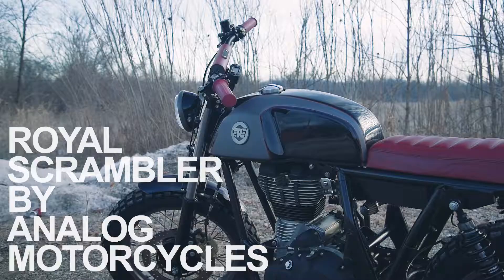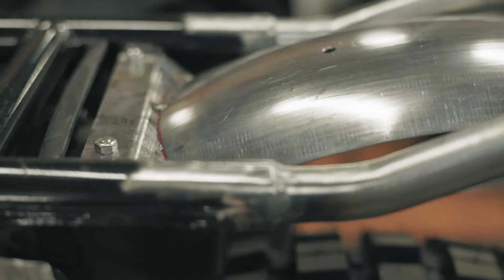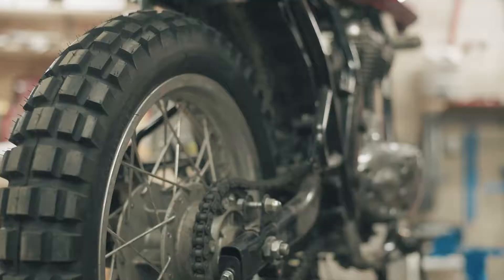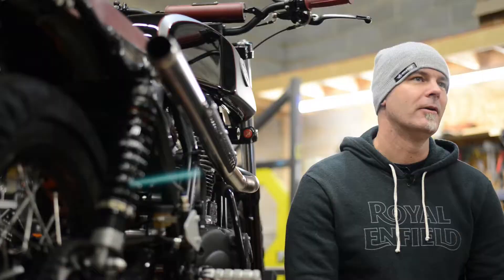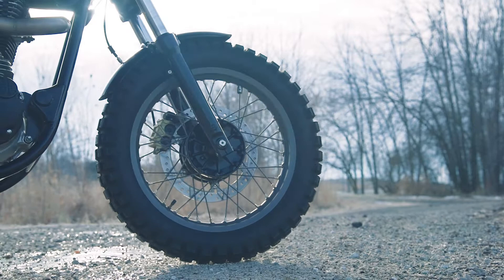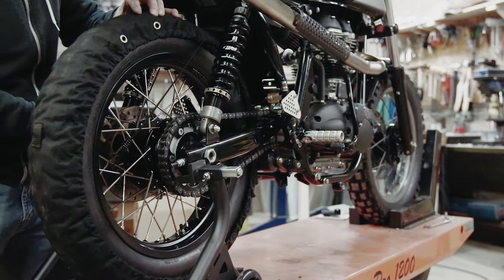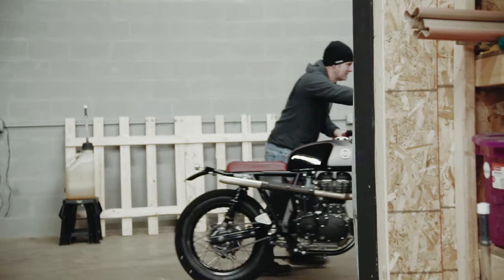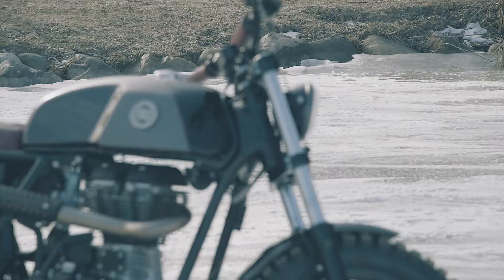Analog Motorcycles Royal Enfield on ICE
This is the full video I shot and edited for Analog Motorcycles' Royal Enfield custom build.  I filmed build footage over multiple months while the final ice riding portion was filmed nearly a year after completion due to ice not forming completely in our area.

All camera work, editing, drone footage were captured by me.

Take a look - this video blends some (I think) really cool footage with a short, interesting interview with Tony Prust the builder, with music, beauty footage and plenty of shots of the bike!